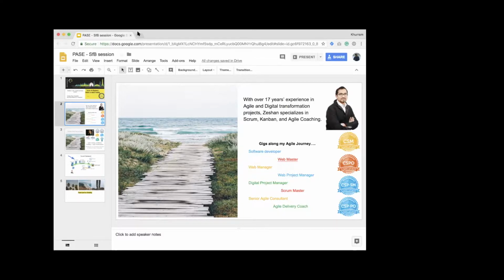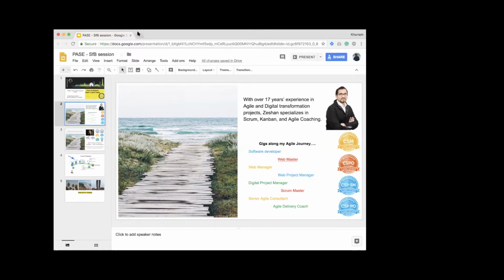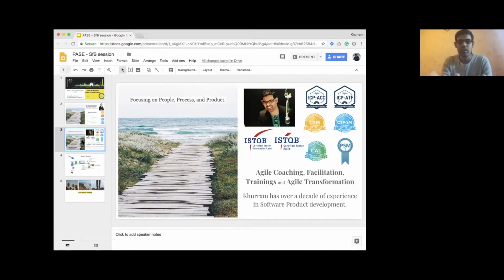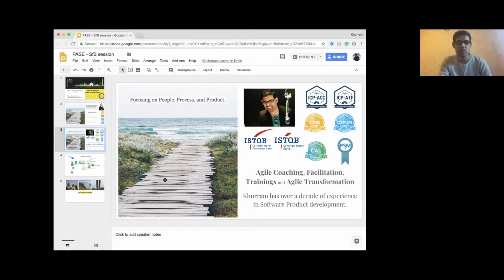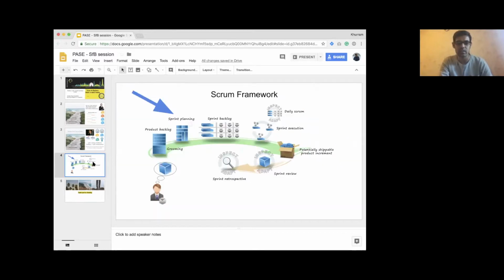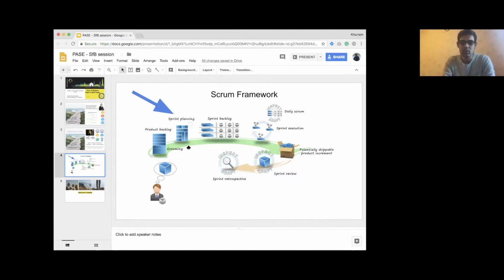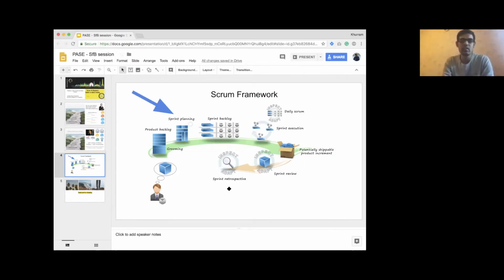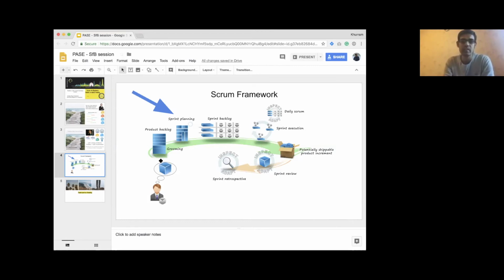Trainers Intro & Scrum framework overview